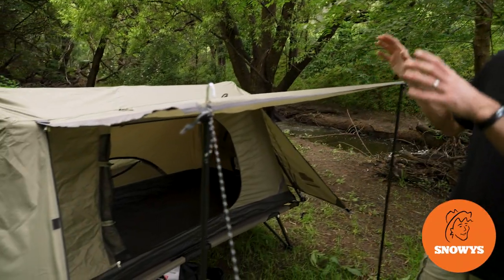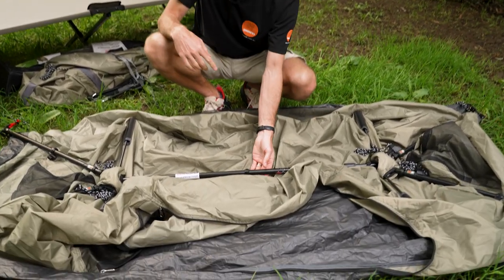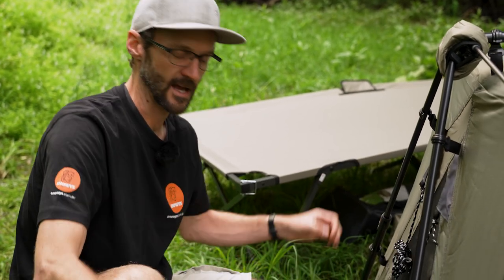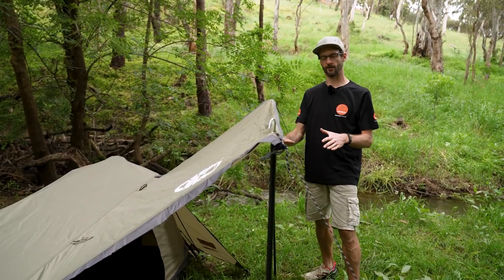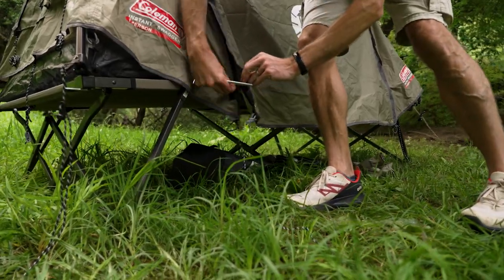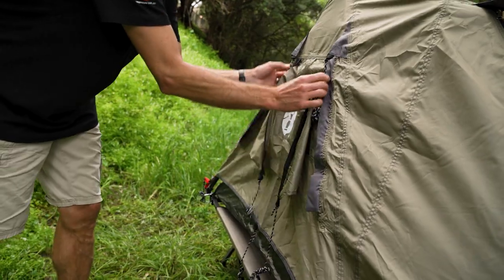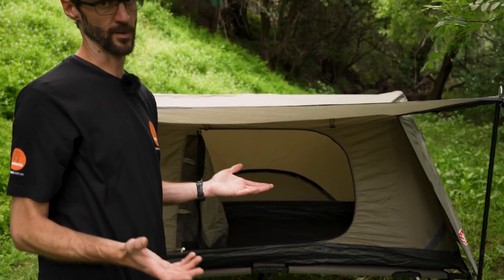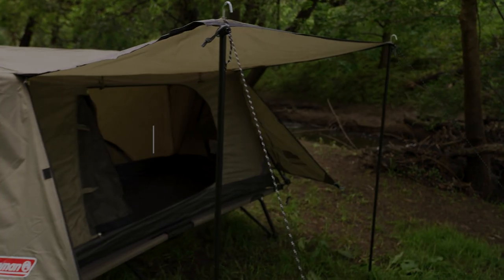Coleman Instant Swagger 1P Tent - How to setup & pack away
The Instant 1P Swagger Tent is built for those solo outback slumbers under the stars.

Boasting a lightweight but robust frame, this tent offers a simple, one-person operation – so you pull up, set up, and be settled by sundown. A durable 150D polyester construction bears the rough and tumble of outback brutality, while a robust PE floor withstands the wear and tear – the ultimate butler beneath your feet. Draw out those arvo hangouts with superior airflow thanks to ventilation through door, window, and ground vents too.

For outdoor durability from the ground up, the Coleman Instant 1P Swagger Tent is where rugged meets royalty.

00:00 - Intro
00:35 - Product overview and specs
01:09 - Componentry
01:58 - Frame
02:31 - Erecting the inner tent
03:07 - Pegs and guy ropes
03:58 - Attaching the fly
05:37 - Awning options
07:20 - Moving and attaching to the (separately available) stretcher
07:59 - Further security
08:39 - Vents
09:05 - Vestibule
09:48 - Awning
10:41 - End windows
11:44 - Preventing water invasion
12:33 - Setup summary
12:51 - Pack-down
13:07 - Detaching the tent from the stretcher
13:35 - Removing the fly
13:54 - Collapsing and folding in the frame
15:33 - Strapping and bagging
15:39 - Summary and ideal uses